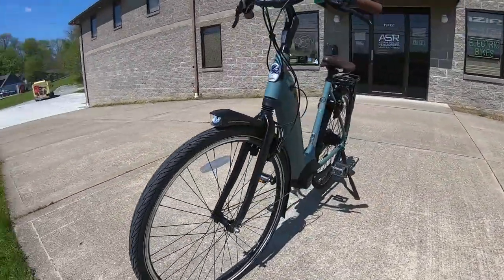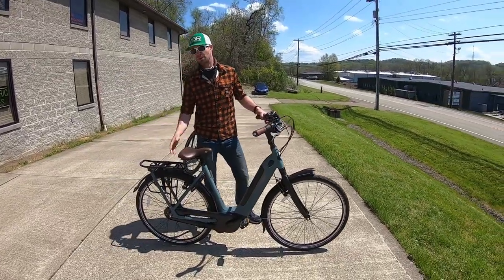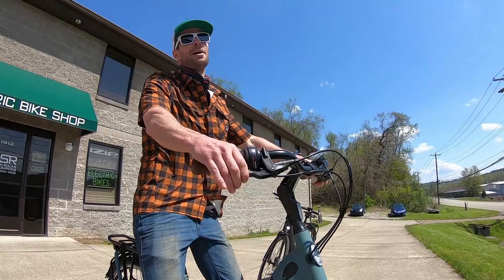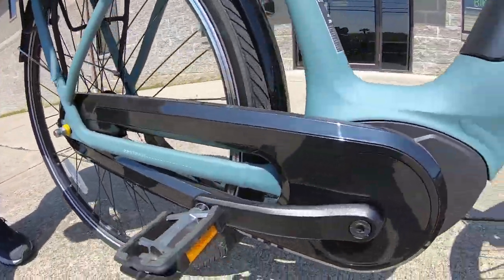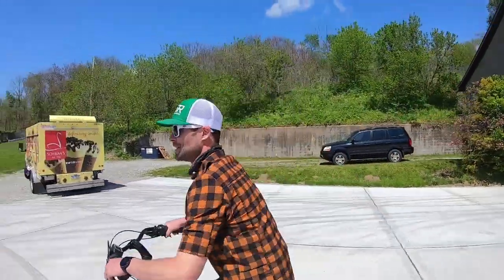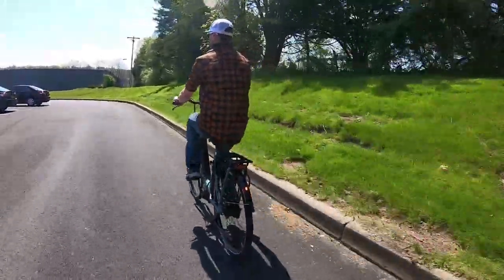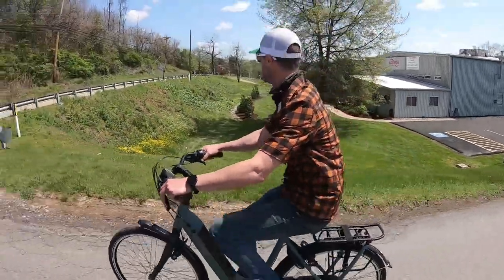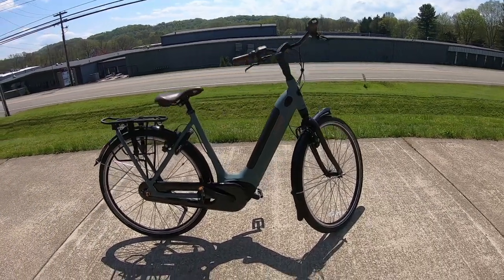Gazelle eBikes Sunshine Series (Pt 2/4): The Arroyo Elite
Check out the Gazelle Arroyo Elite, a smooth and comfy 1st class eBike that is well equipped and capable.  Don't underestimate this one, take a test ride!